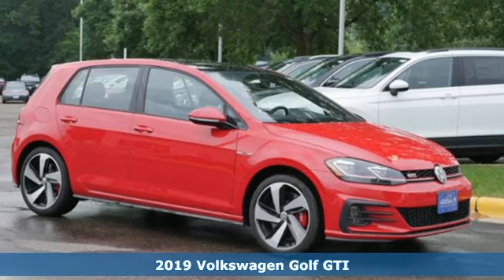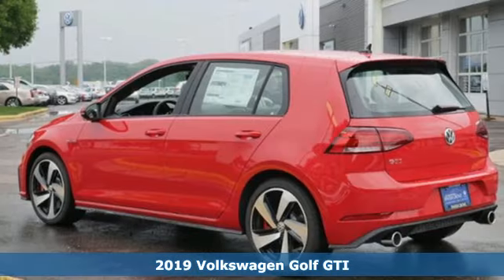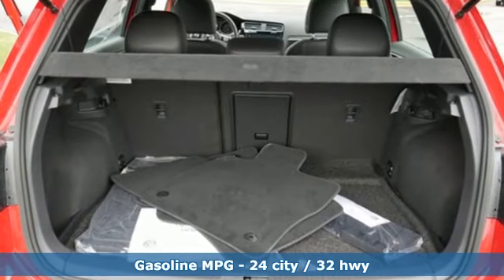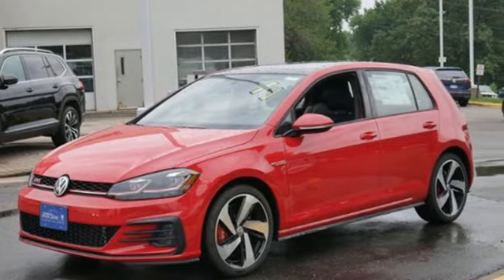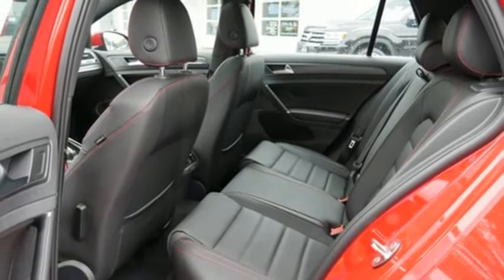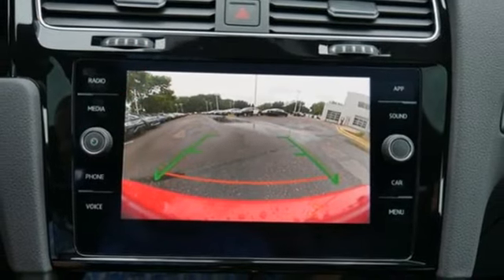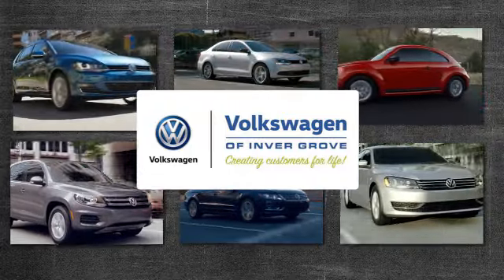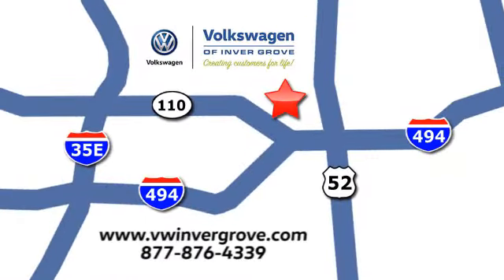New 2019 Volkswagen Golf GTI Saint Paul MN Minneapolis, MN #91591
Year: 2019
Make: Volkswagen
Model: Golf GTI
Trim: 2.0T SE Manual
Engine: 121 L 4 Cyl. Cyl.
Transmission: 6-Speed Manual
Color: Tornado Red
Interior: BLACK LTHR W/RED STITCH
Stock #: 91591
VIN: 3VW5T7AUXKM015688
AMERICAS BEST WARRANTY PLUS LIFE TIME POWERTRAIN WARRANTY, APPLE CAR PLAY, ANDRIOD AUTO, REARVIEW CAMERA SYSTEM, BLUETOOTH, INTELLIGENT CRASH RESPONSE SYSTEM, HEATED SEATS, 4-Mode DCC Adaptive Chassis Control, Enlarged Rear Stabilizer Bar, Fender Premium Audio System w/Subwoofer, SE Experience Package. Tornado Red 2019 Volkswagen Golf GTI 2.0T SE FWD 6-Speed Manual 2.0L TSI DOHCbrbr24/32 City/Highway MPGbrbrbr*America's Best Warranty Claim Disclaimer - It is important to note that the America's Best Bumper-to-Bumper Limited Warranty phrase is a claim 6 years/72,000 miles (whichever occurs first) New Vehicle Limited Warranty on MY2018 and MY2019 VW vehicles, excluding e-Golf. Claim based on manufacturers' published data on length and transferability of car and SUV Bumper-to-Bumper/Basic warranty only. Not based on other separate warranties. See owner's literature or dealer for warranty exclusions and limitations. **Our Best Price includes all applicable rebates and incentives from VW. May require financing with VW Credit. May not include possible Dealer installed accessories. Tax, title license extra.

Address:
1325 50th Street East